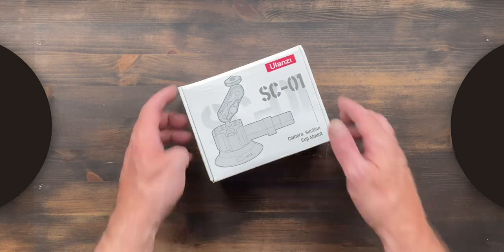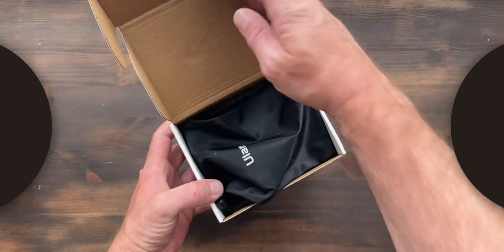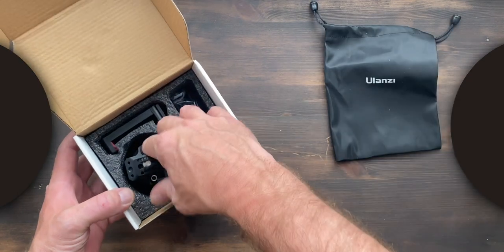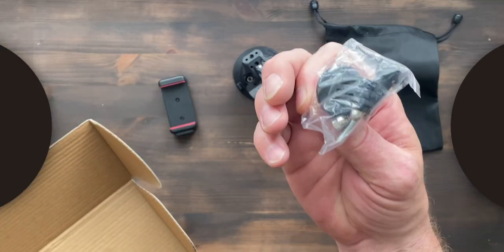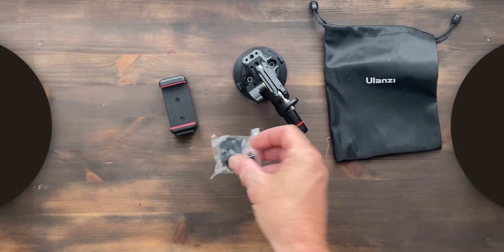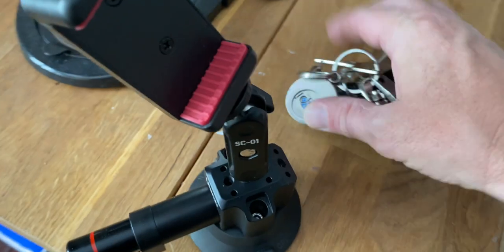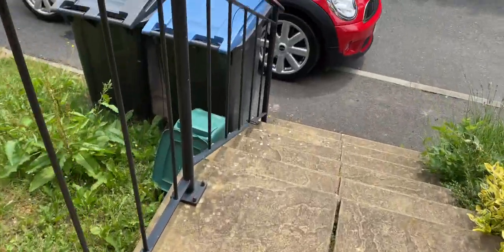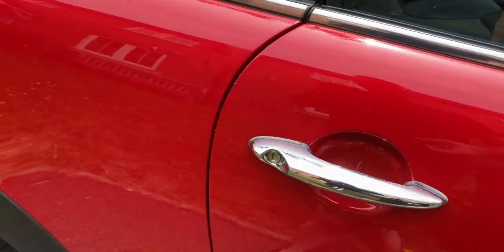Ulanzi SC-01 - Budget car camera mount to help make those top gear style car videos!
I was on the look out for a new car suction mount for future videos and thought I would give the Ulanzi SC-01 a go. It's pretty good!

I’ve historically used iPhones and the Sony zv1 for these Midlife videos but I might be thinking about the DJI OSMO Action 3. Ummm 🤔